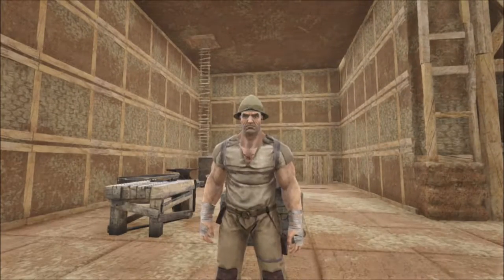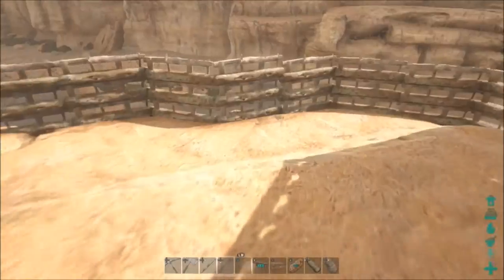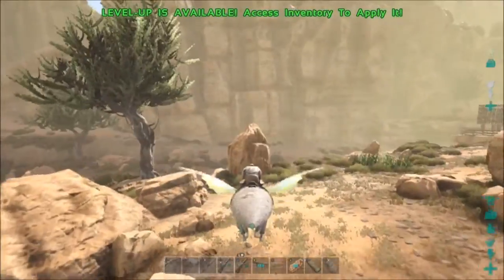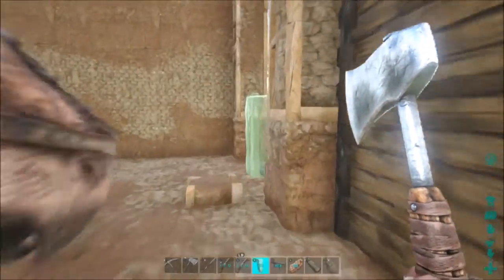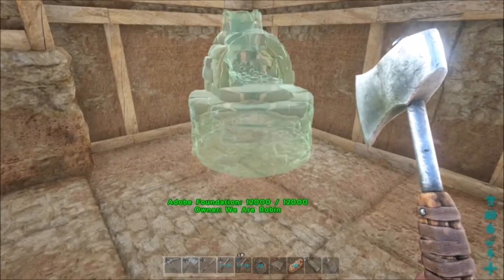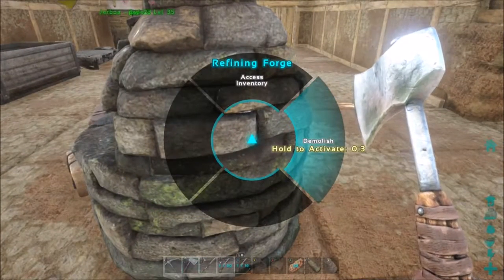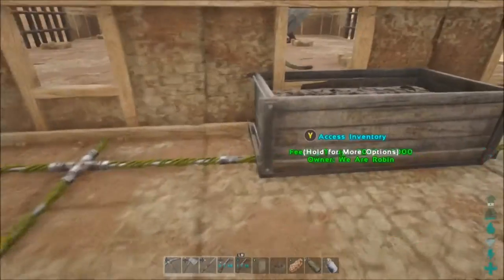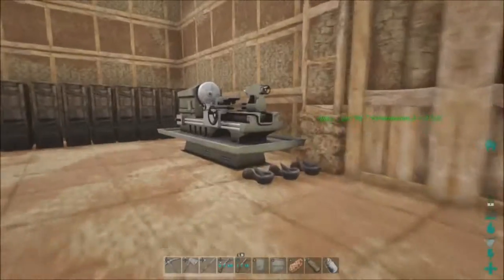ARK: Scorched Earth - I've Got the Power! - Ep. 8 [Xbox One]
Episode 8 of ARK: Scorched Earth gameplay where I do base modifications and getting power.